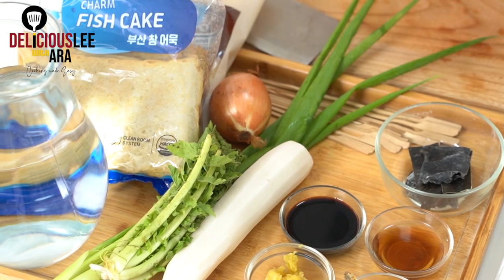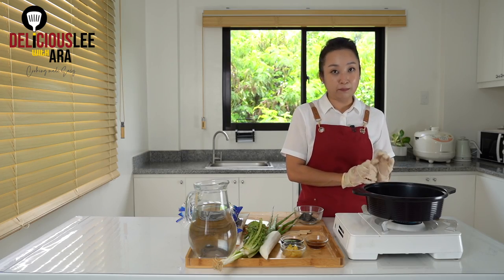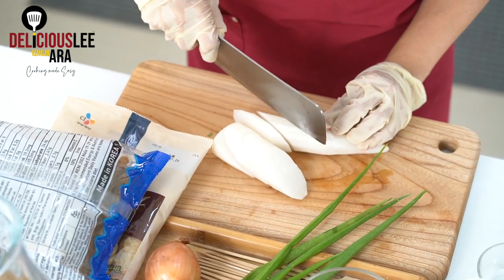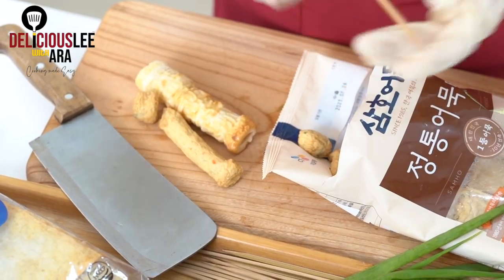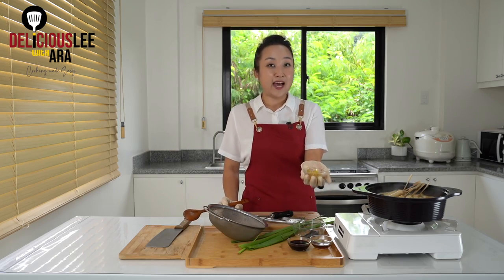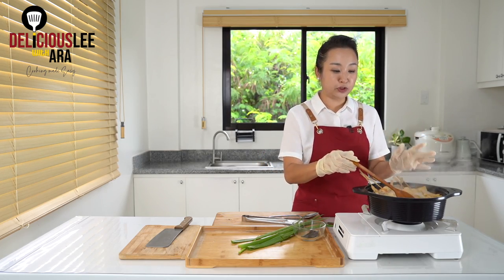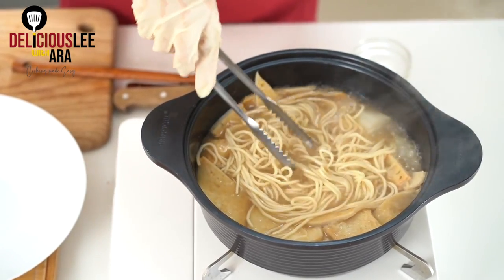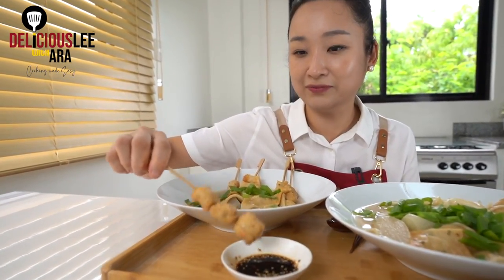EOMUKTANG | 어묵탕 (Fish Cake Soup or Odengtang)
EOMUKTANG / ODENGTANG (Fish Cake Soup) Ingredients

For the broth:
- Kelp (handful size)
- Anchovies (Dilis)
- 2~3liters of Water
- 1 raddish
- 1 onion
- Leeks (white part)

Then for the Eomuktang add
- eomuk/ odeng or Korean fish cake
- 2 tbsp of minced garlic
- 1 tbsp soysauce
- 1tbsp fish sauce (patis)
- salt to taste
- leeks for garnish

+ you may add some udong noodles as well :)

Hope you enjoy cooking Korean dishes at your homes!